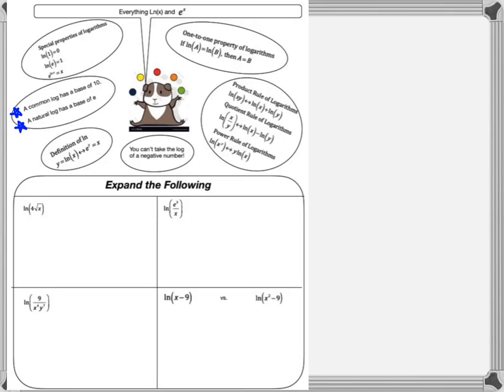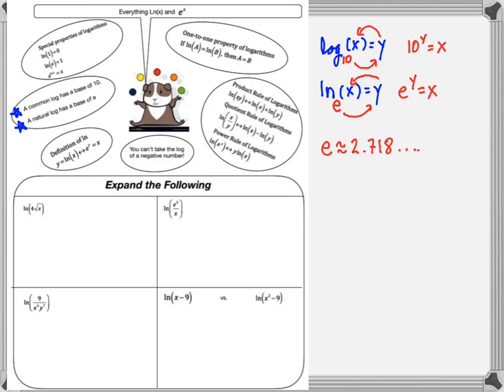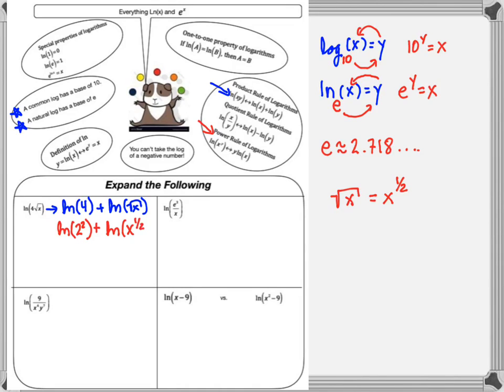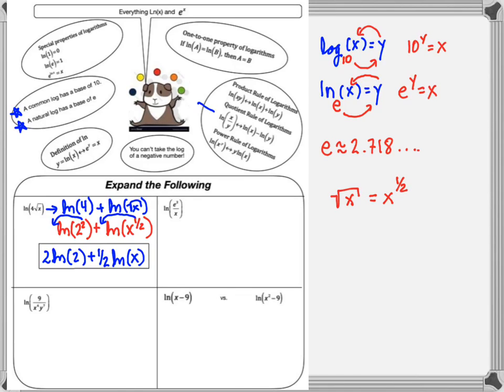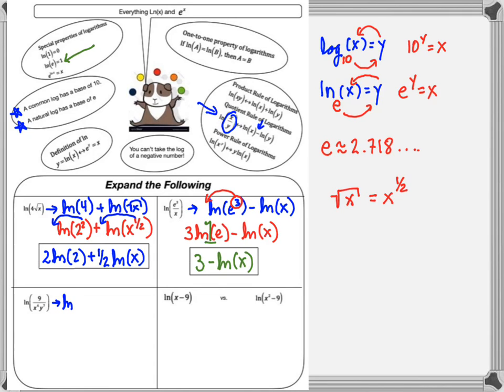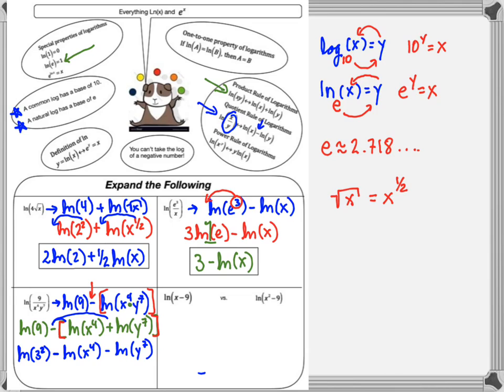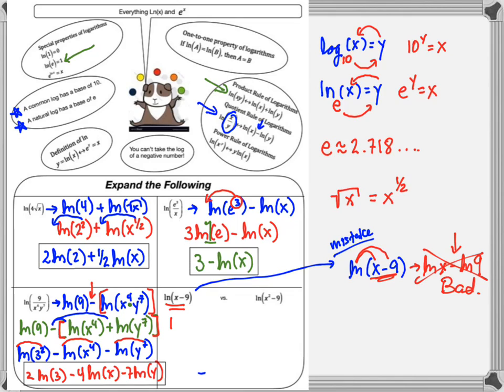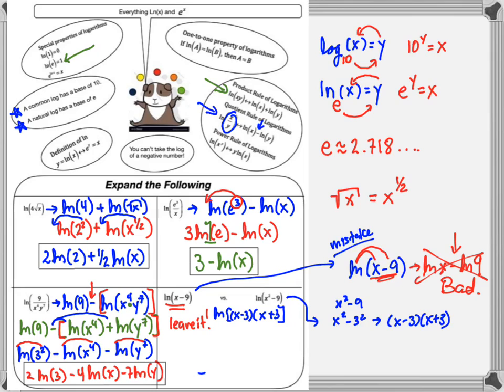Math III Intro and Expanding Logs